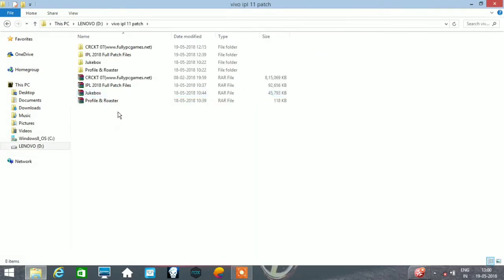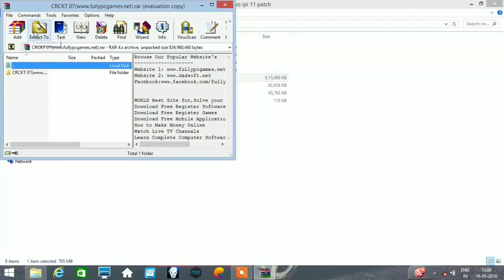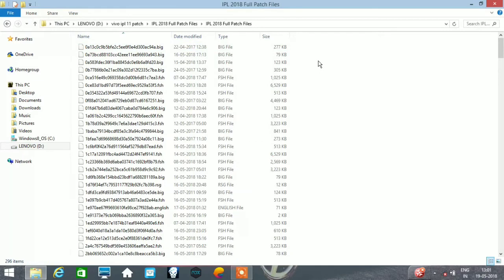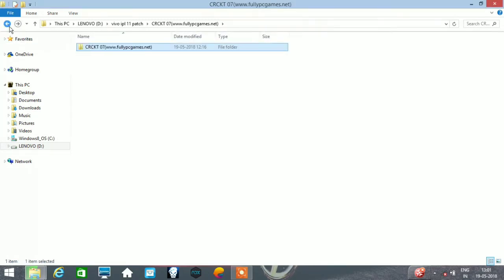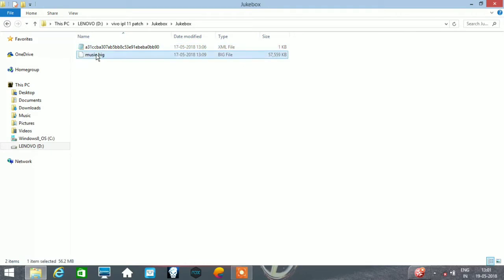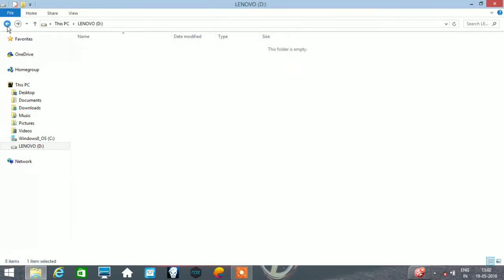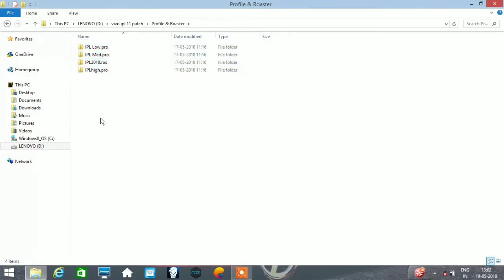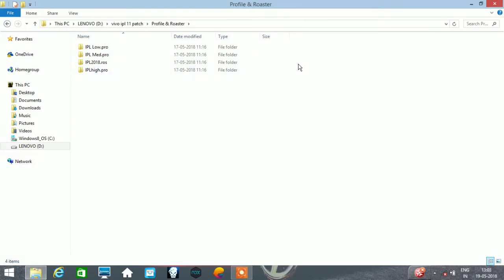VIVO IPL 2018 Patch For EA Sports 2007 Download + Installation Guide By techy ash